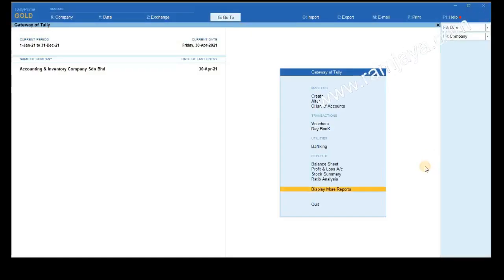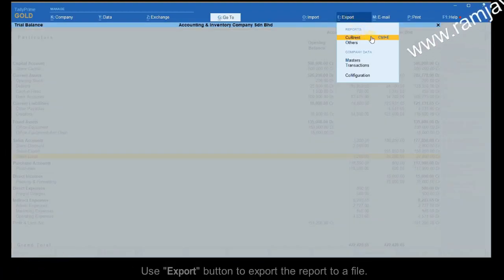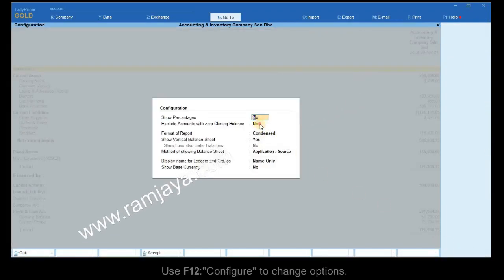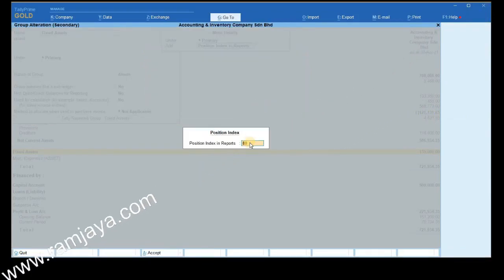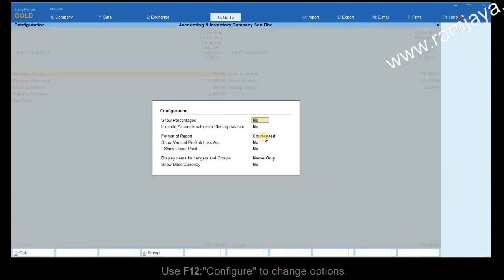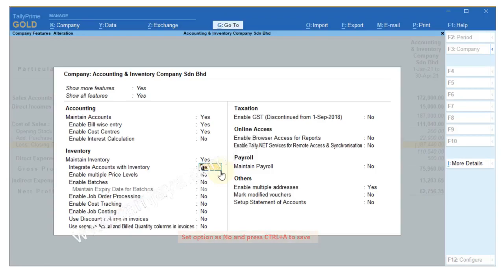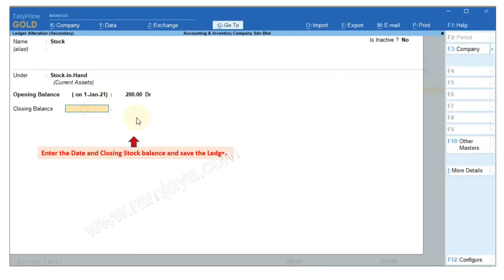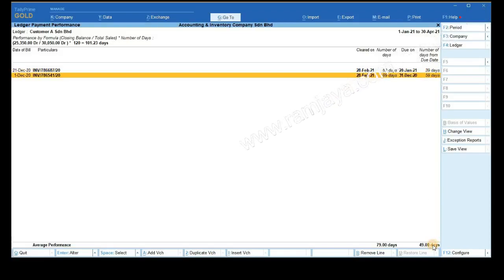Financial Reports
Trial Balance, Balance Sheet, Profit & Loss A/c, Ratio Analysis